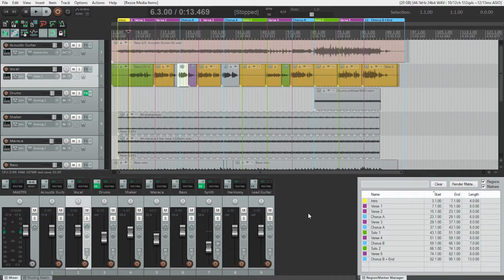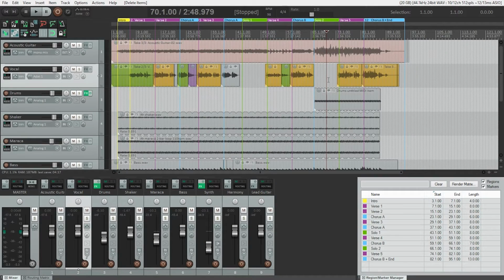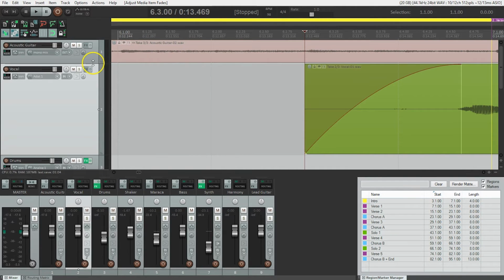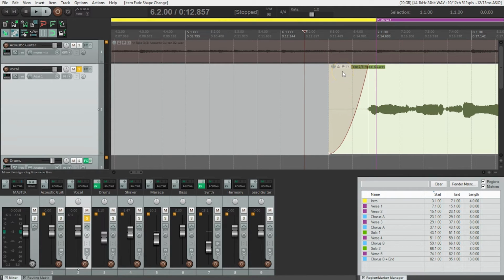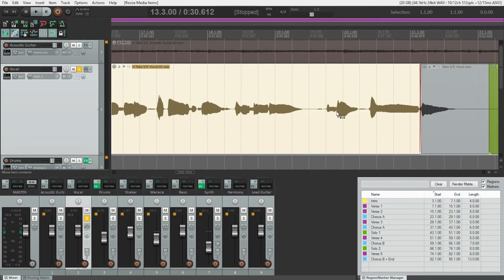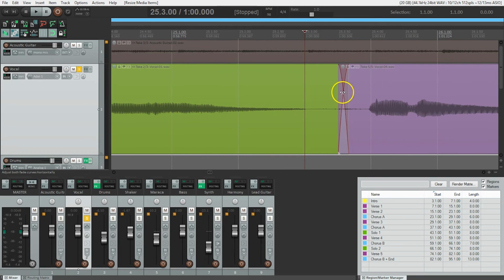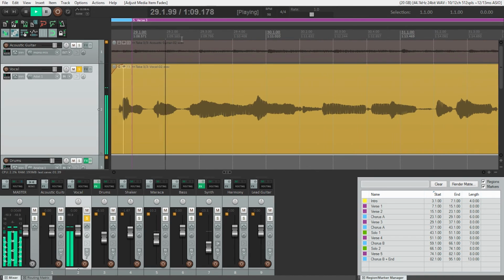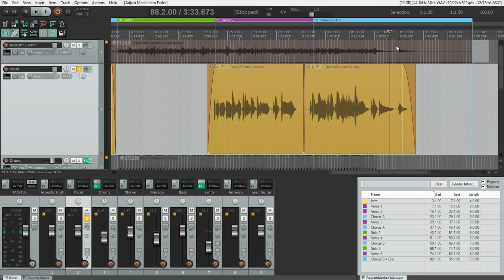How to clean up a "comped" vocal take in REAPER